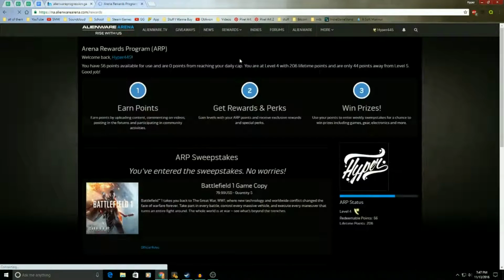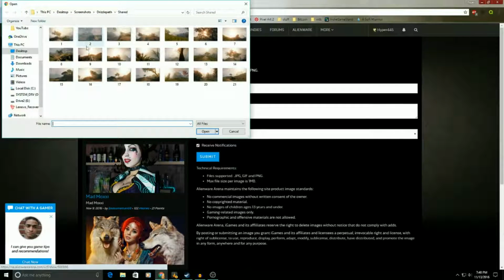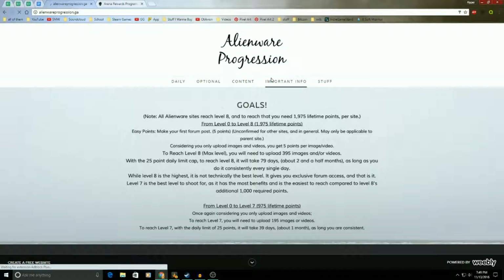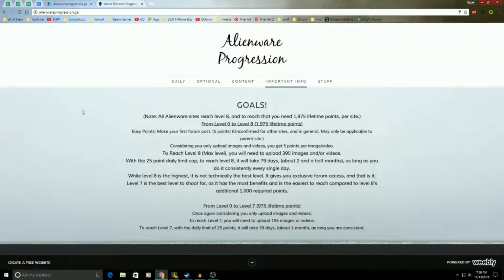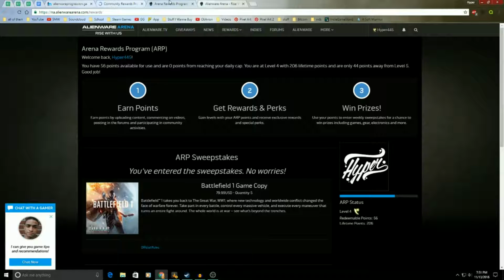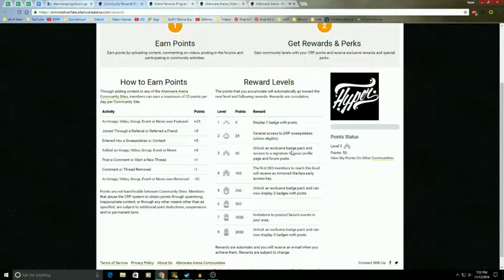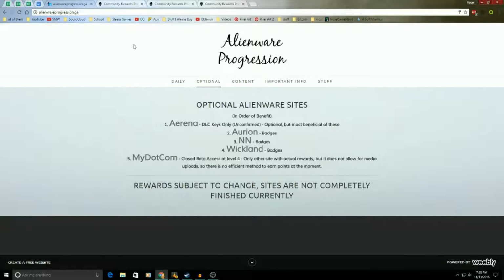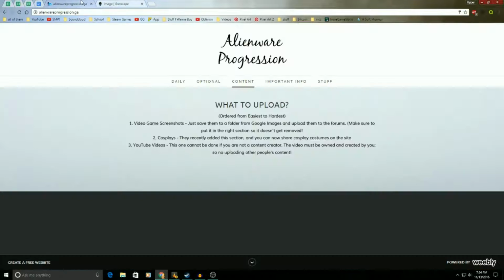How to Level Up on Alienware Arena | *OUTDATED*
(If you can't hear, just turn up your volume. I'm trying to work out the mic volume issue.)